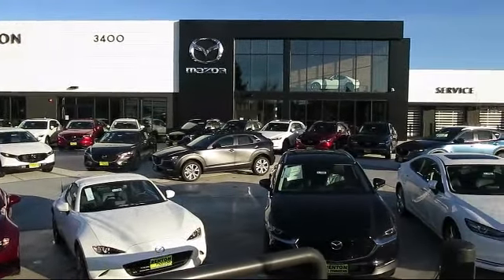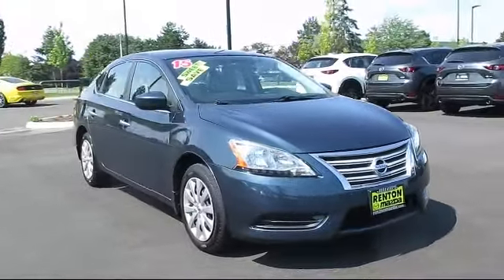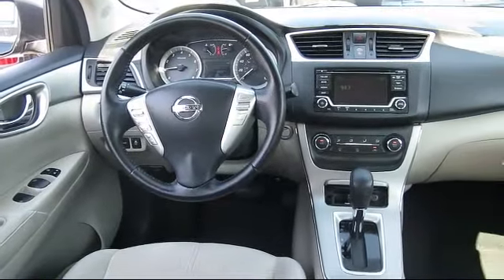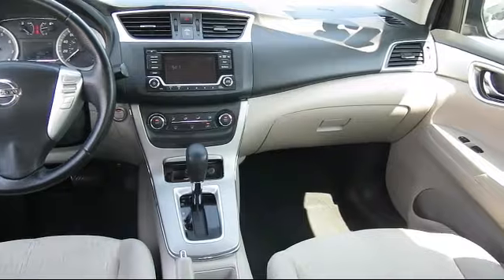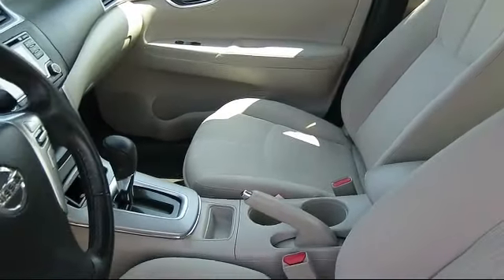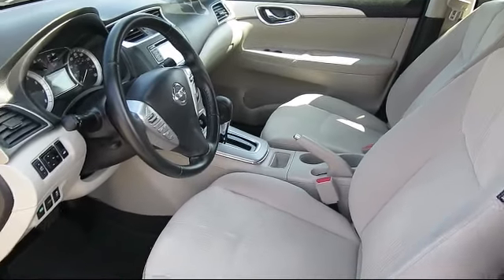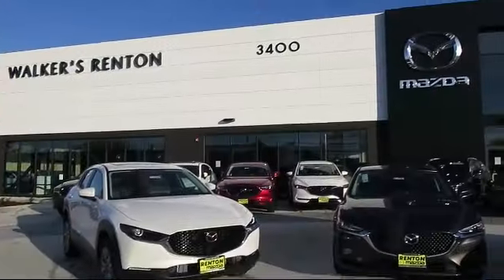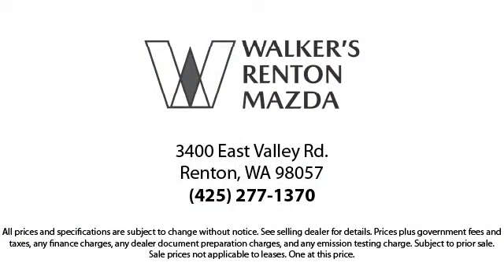2015 Nissan Sentra SV Seattle Bellevue Renton Kent Auburn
2015 Nissan Sentra SV Stock Number: WM1300A Vin:3N1AB7AP8FL695085.

720 Rainier Ave S.